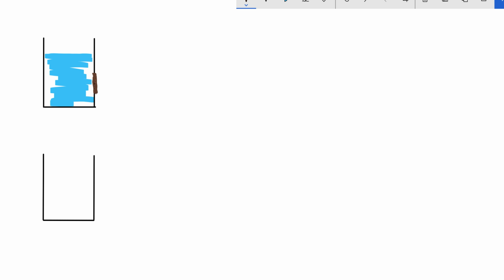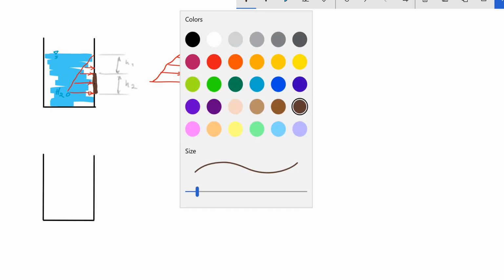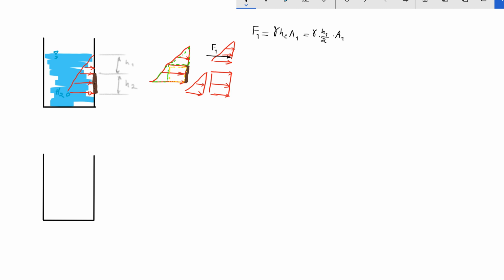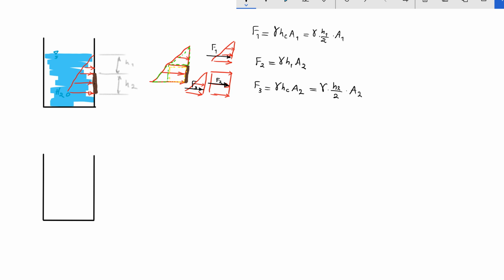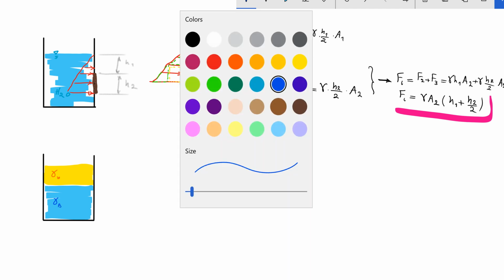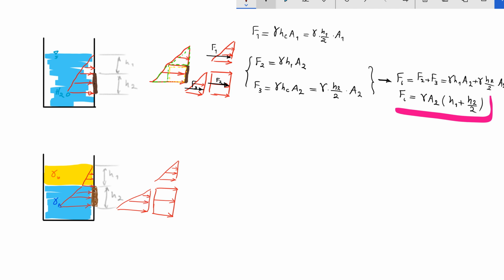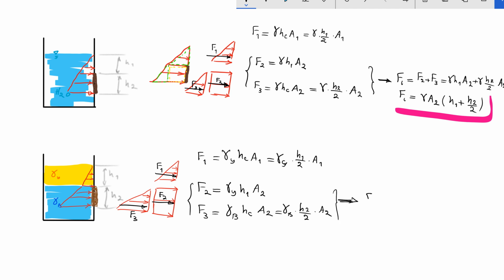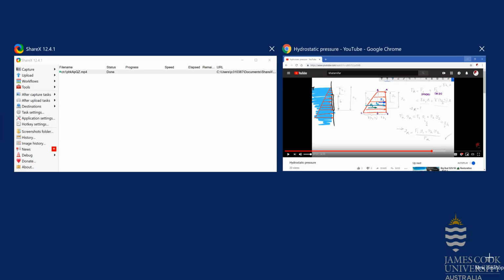Hydrostatic forces in layered fluids